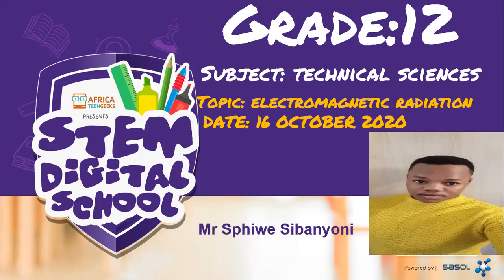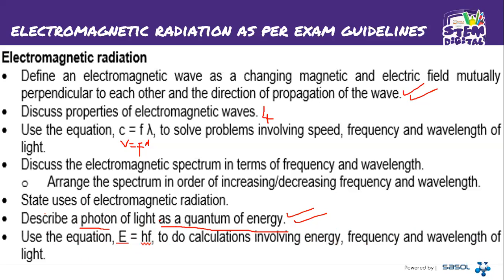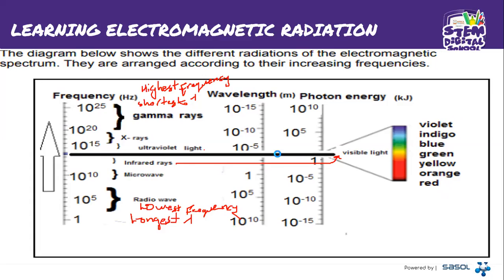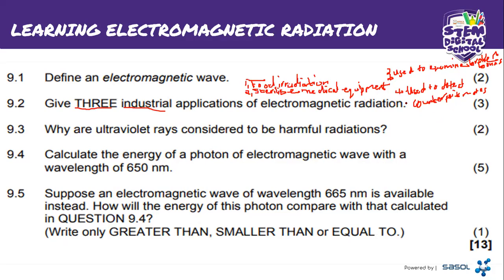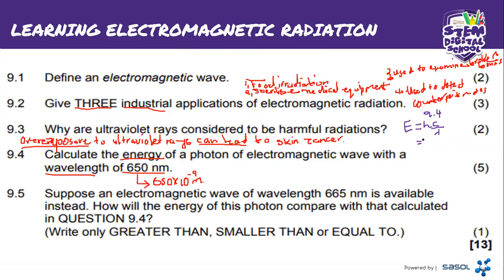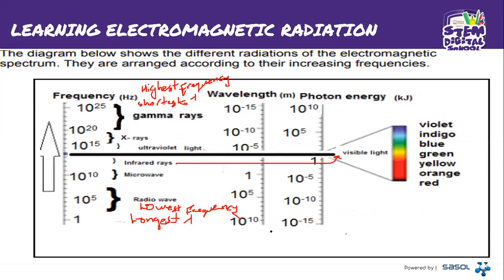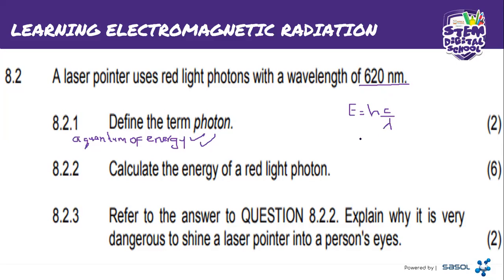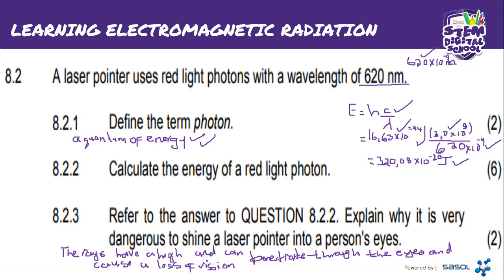Grade 12 - Technical Science | Electromagnetic Radiation 5